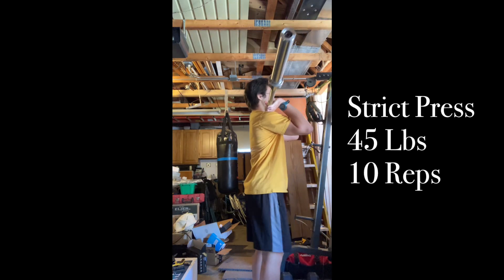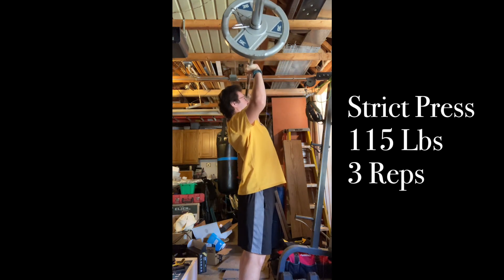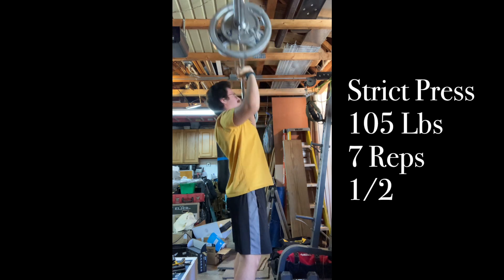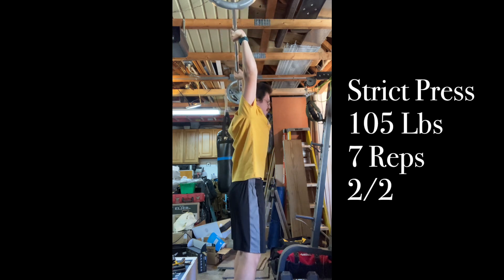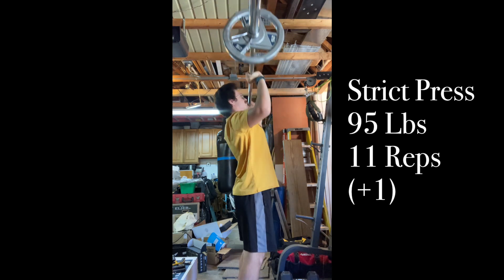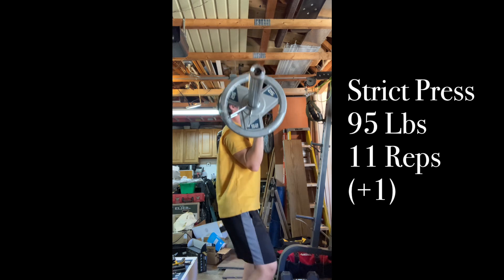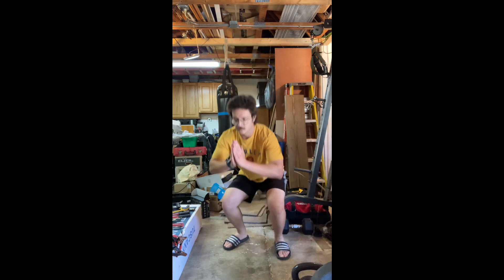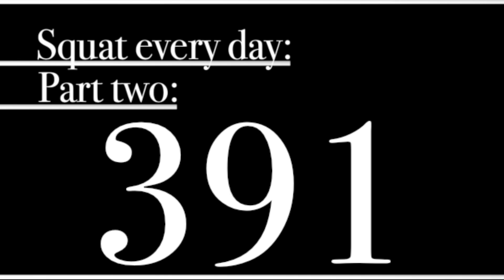Squat every day 391: Stronger Shoulders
More than Lu raises, lateral raises, or anything else.
Strict press is currently #1 in My book.